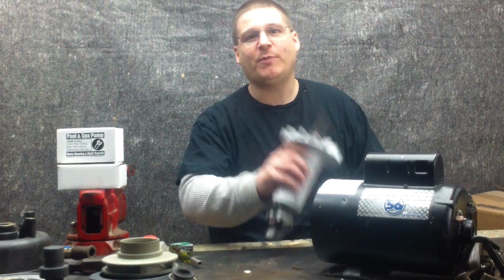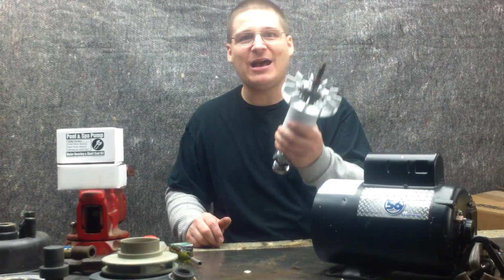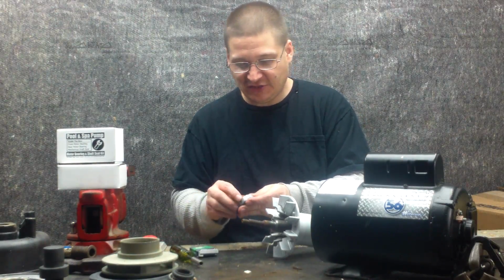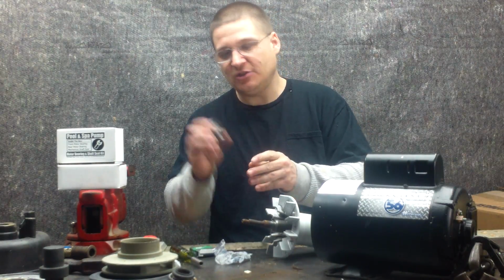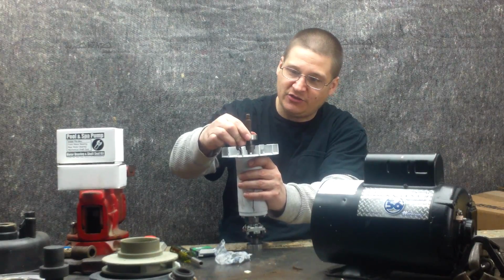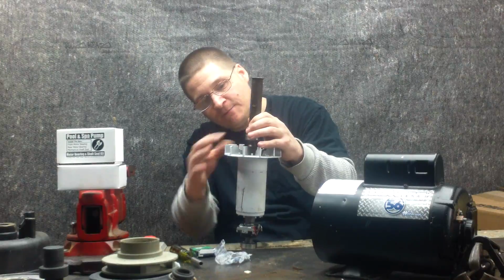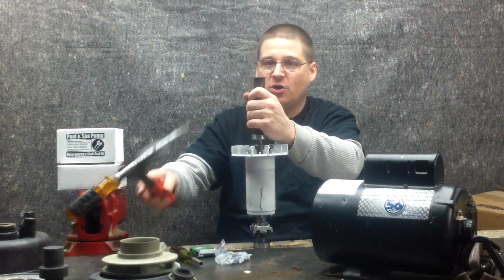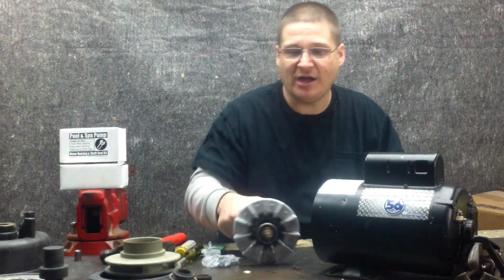Waterway Executive 315 1220 Spa Pump Repair Part 0013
Watch as Joseph talks to you about repairing your Waterway Executive 315-1220 spa pump; this is part 0013.